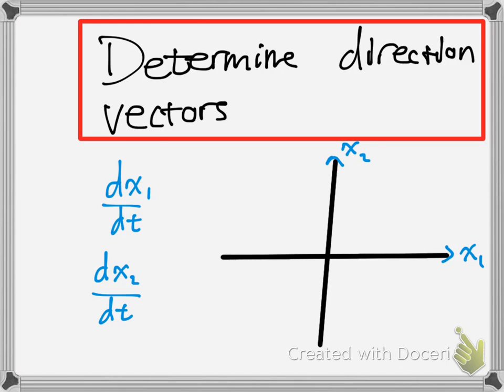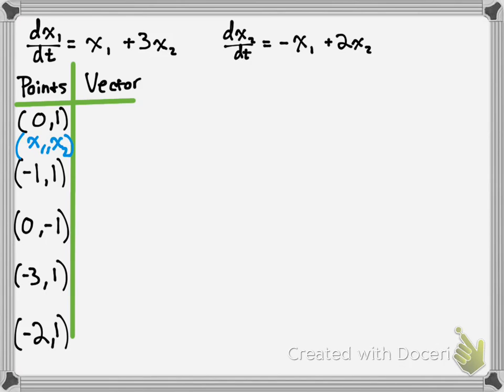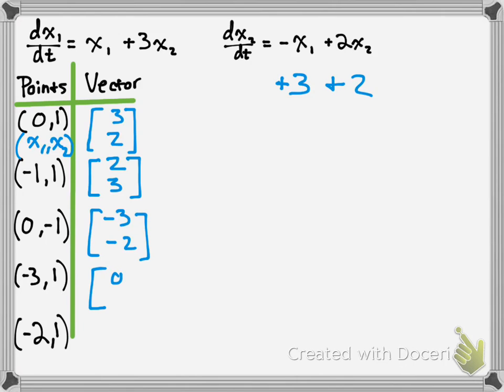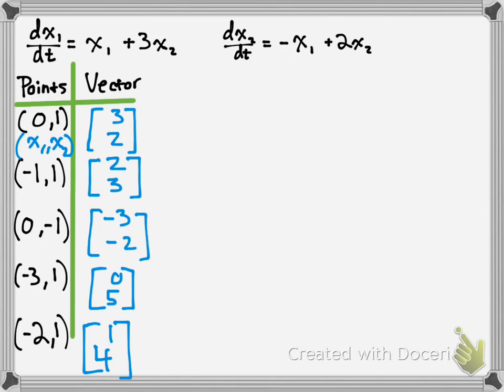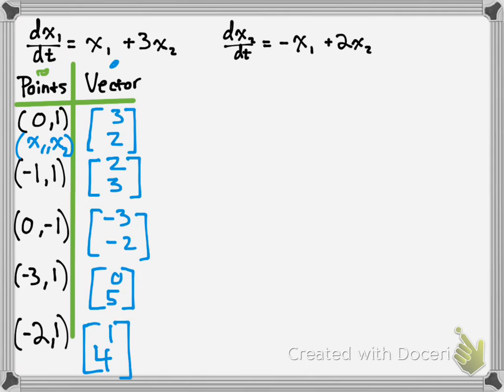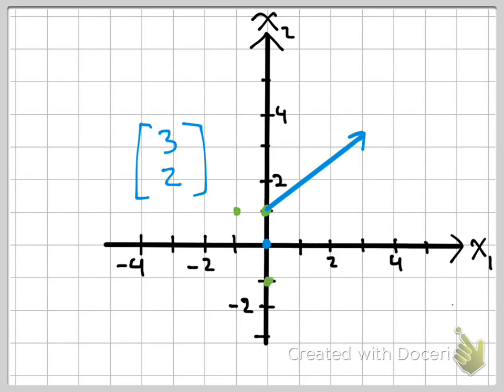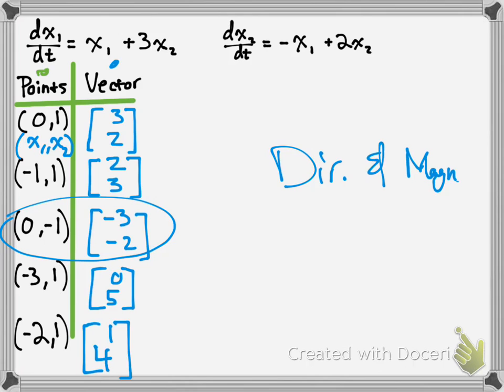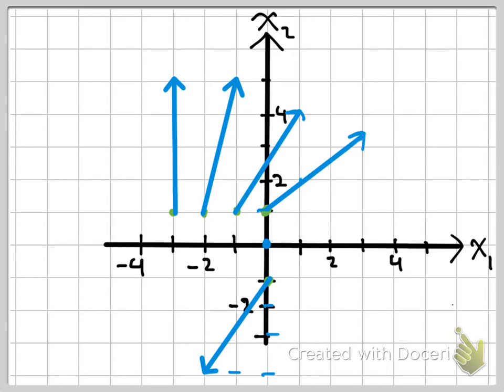Determining Direction Vectors and Graphing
Graphing Direction Vectors with differential Equations